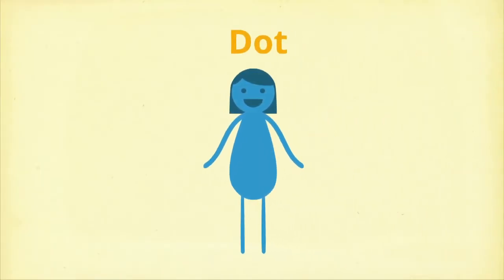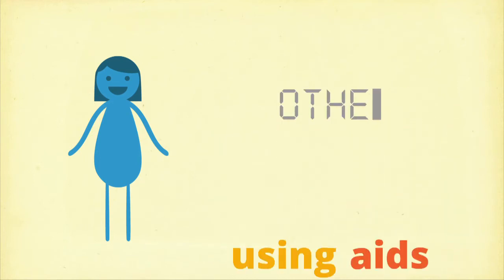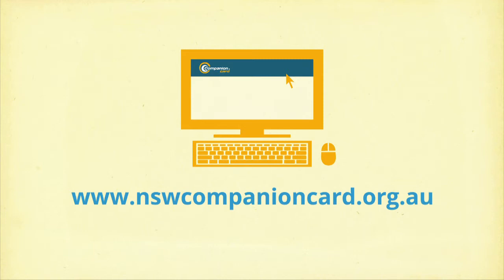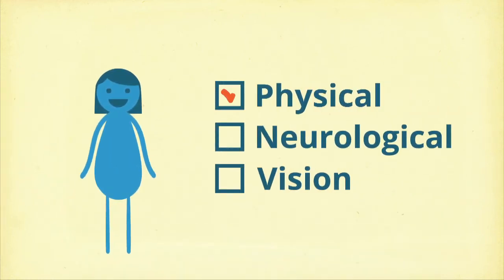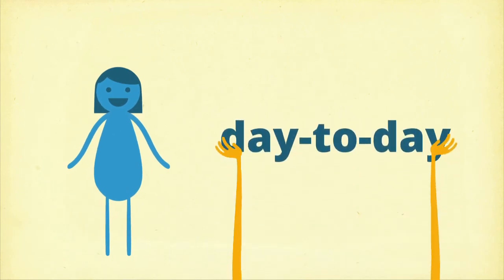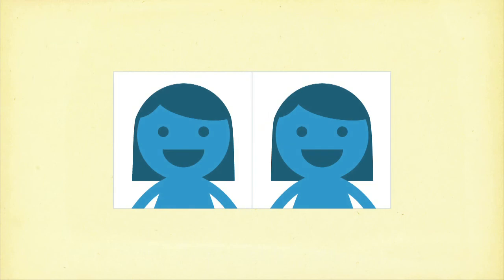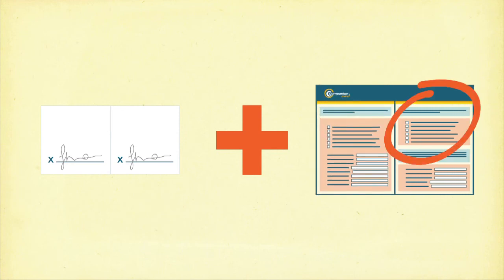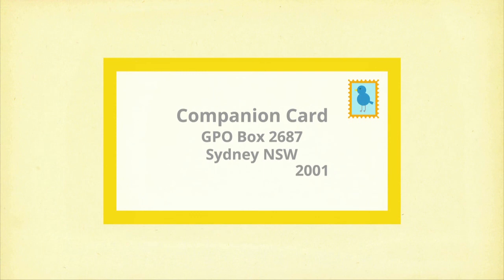Applying for Companion Card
Companion Card is a not-for-profit program, funded by the NSW Government and managed by National Disability Services.

The card itself is the size of a credit card, with the name and a photo of the holder — who is the person with disability. When the holder buys a ticket for themselves at selected venues and facilities around NSW, their companion will get free entry.